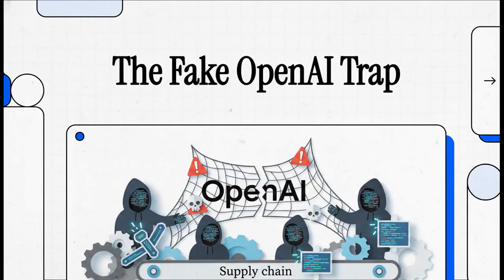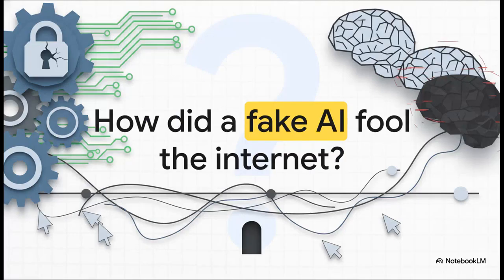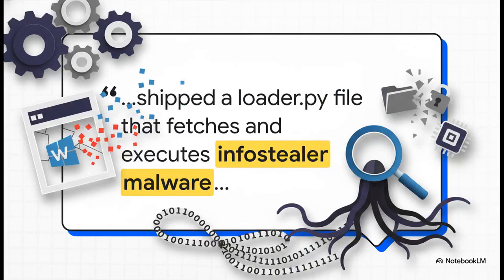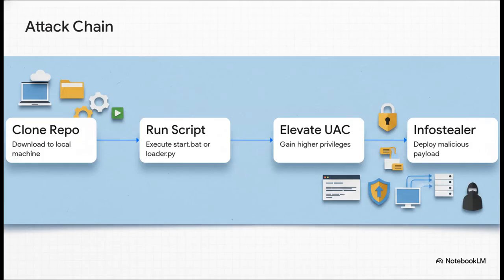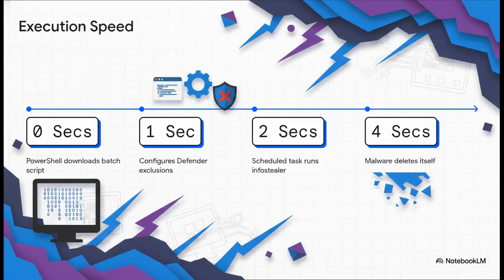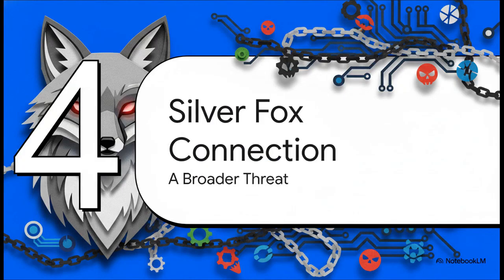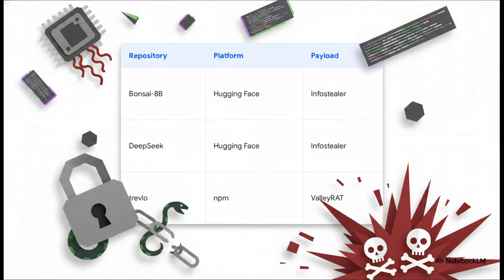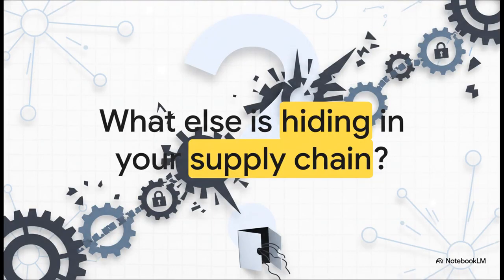Hugging Face Fake OpenAI Privacy Filter Malware Attack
🚨 AI ALERT! 🚨 Imagine downloading an official-looking tool from OpenAI to protect your privacy, only to find out it's a digital pickpocket! 🕵️‍♀️ That’s exactly what happened on Hugging Face when a malicious repository hit the #1 trending spot with a staggering 244,000 downloads! 📈
The repo, "Open-OSS/privacy-filter," was a master of disguise, copying the real OpenAI model card word-for-word. 🦜 But instead of redacting your sensitive info, it was busy installing a Rust-based information stealer. 🦀 From Discord tokens and browser cookies to those precious crypto wallet seed phrases, nothing was safe! 💸
In this video, we deep dive into the Silver Fox hacking group's latest campaign, how they used inflated download counts to gain trust, and the sneaky PowerShell scripts running behind the scenes to bypass Windows security. 🧙‍♂️ Don't let your guard down in the AI gold rush—protect your dev environment and stay informed! 🧠
Source Attribution: The Hacker News (Report by Ravie Lakshmanan)